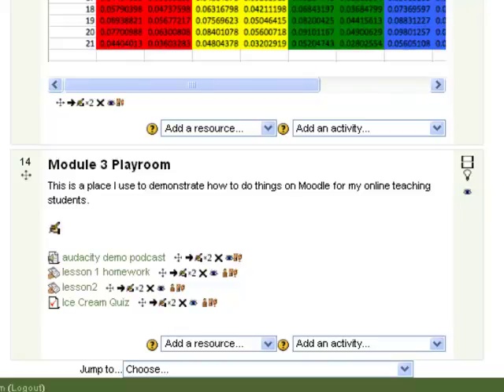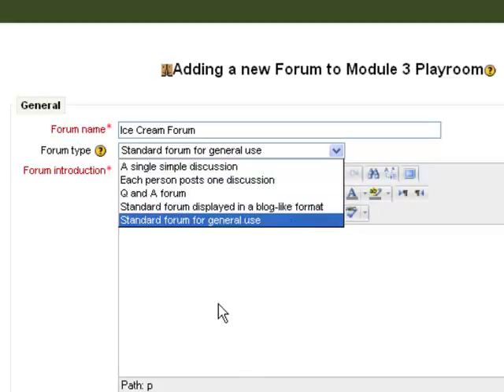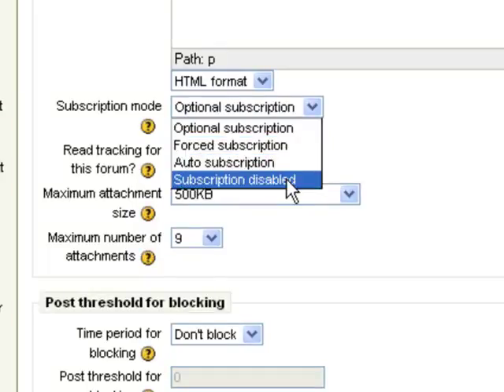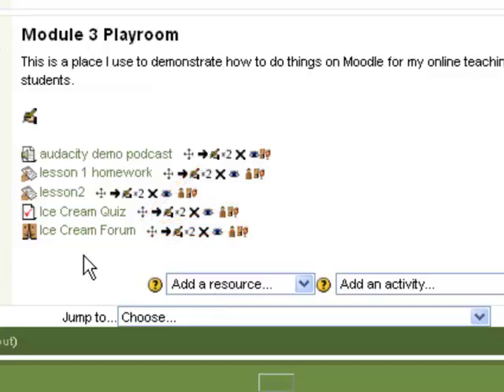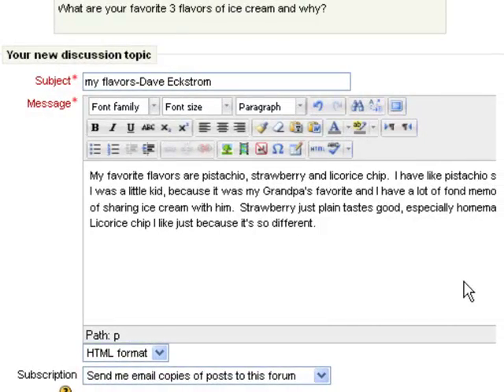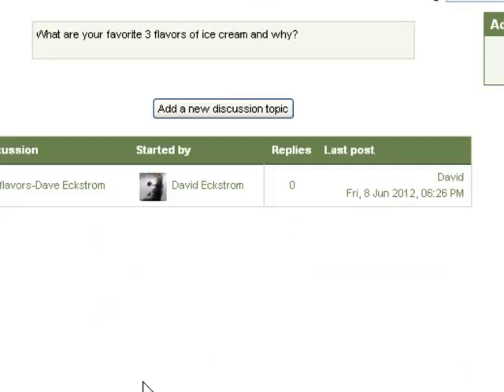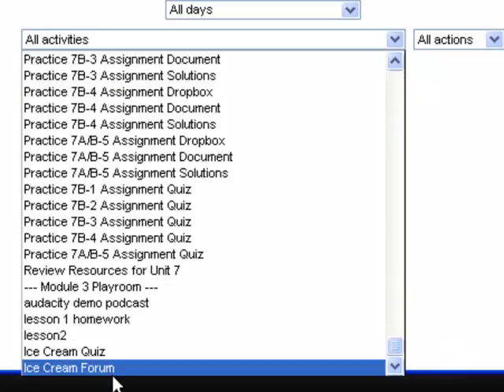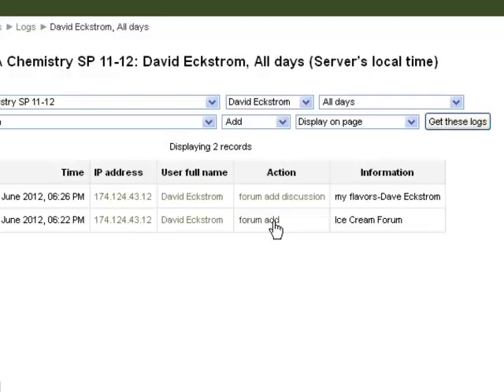forum.mp4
How to add a forum activity in Moodle.